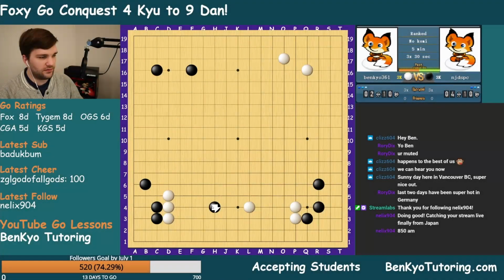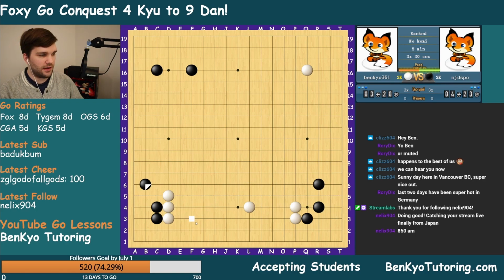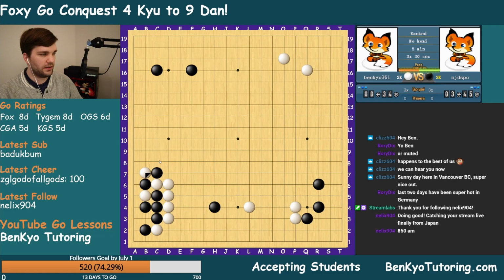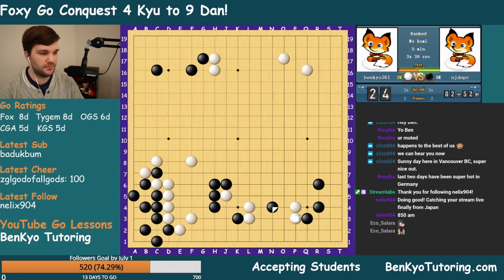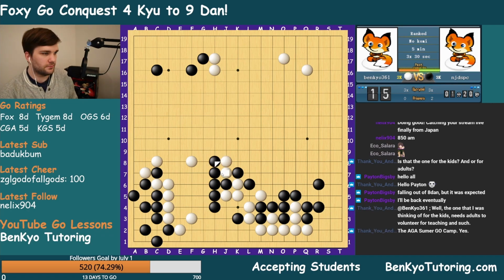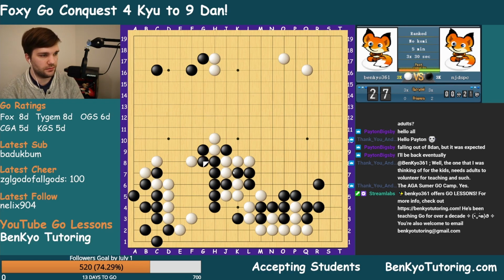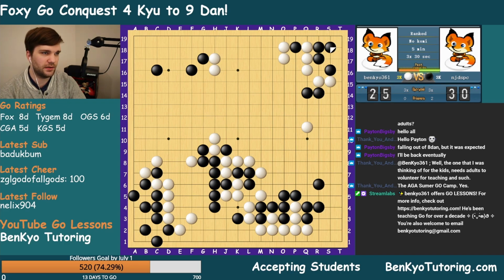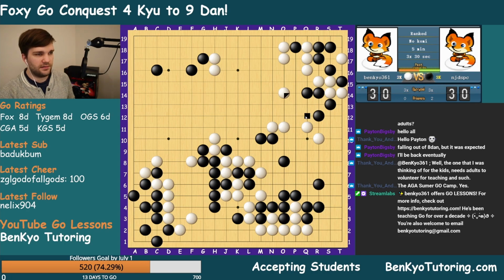SLOW DOWN!! Haste Makes Waste! Foxy Go Conquest 4 Kyu to 9 Dan! (2 Kyu)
SLOW DOWN!! Haste Makes Waste! Foxy Go Conquest 4 Kyu to 9 Dan! (2 Kyu) - Join along on my quest to conquer the Go servers! In this series—Foxy Go Conquest 4 Kyu to 9 Dan!—we're starting from 4 kyu on Fox Go Server (foxwq / Fox Weiqi) and pushing all the way to 9-dan...or as close as we can get!! This is just the beginning! :D

٩(♡ε♡ )۶

My goal is to explain Go / Baduk / Weiqi to you in a way no one has; I won't gloss over the details or show you sequences without proper explanations. Instead, I'll be using every chance I get to explain exactly what's happening move-by-move, exchange-by-exchange using core Go concepts and relatable analogies and metaphors. These videos will give you the confidence and mental frameworks to navigate unique board situations on your own!

Understand, don't remember! You can't play interesting, thoughtful Baduk or keep improving without fresh, innovative thinking! If you're busy trying to remember joseki moves and making sure you're "doing it right", it'll just end up being wrong for the unique board situation anyway; you'll lose chances for flexible, innovative moves and eventually, you may even stop getting stronger. You should be reading things on the board constantly (even in the opening / fuseki stage!) and always thinking of whole-board concerns such as direction, getting sente, local sacrifice for a whole-board advantage etc...!

Let me know in the COMMENTS any questions, suggestions, requests, parts that helped you or any other comments you may have and LIKE/SUBSCRIBE/SHARE if you'd like to see more and support the channel! =)